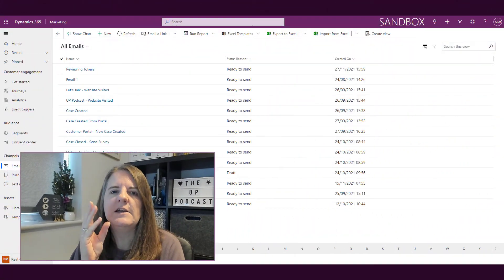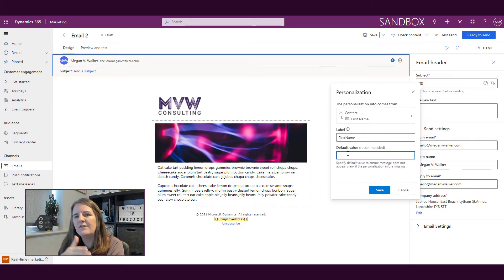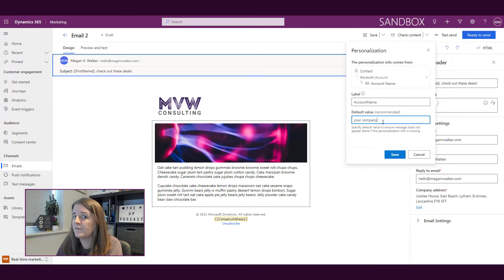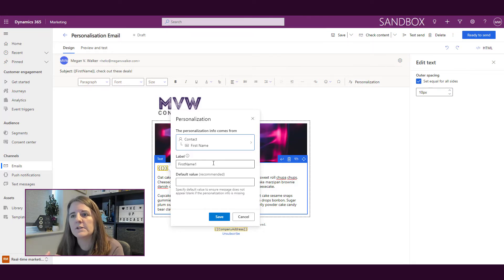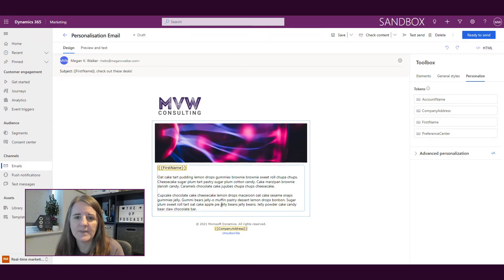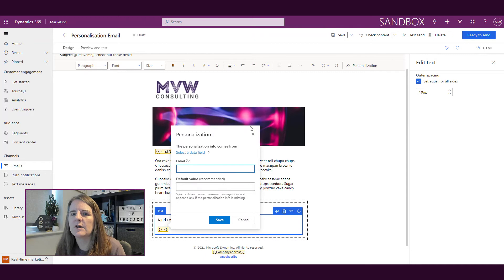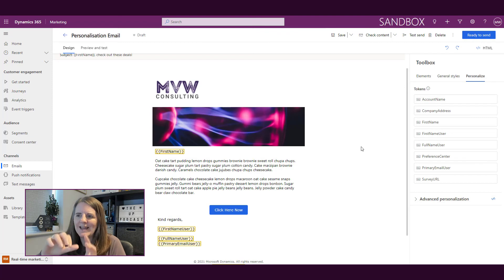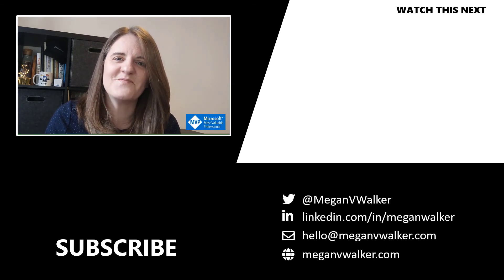W for Writing Personalisation In Emails - The A to Z of Real-time Marketing Series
It's the letter W, and it's for Writing Personalisation In Emails.